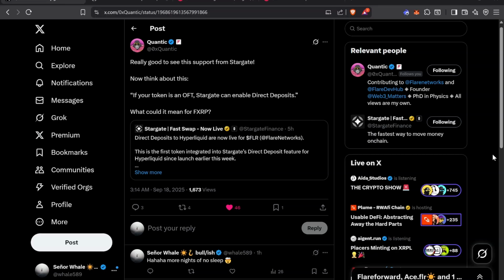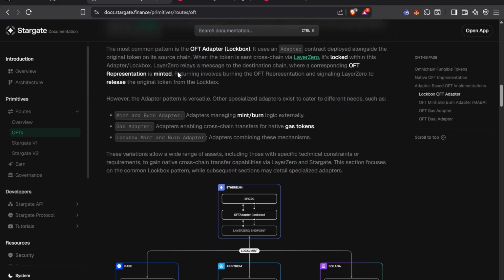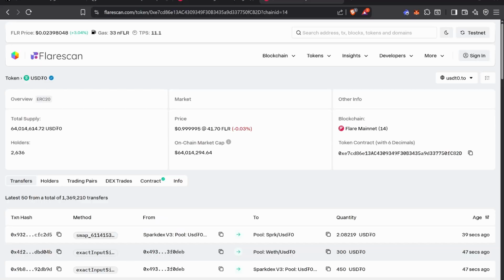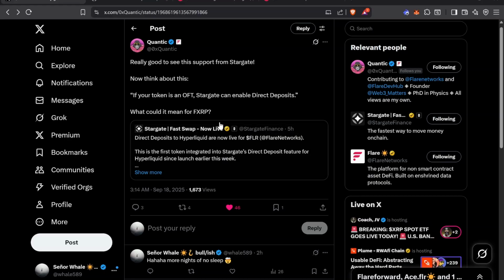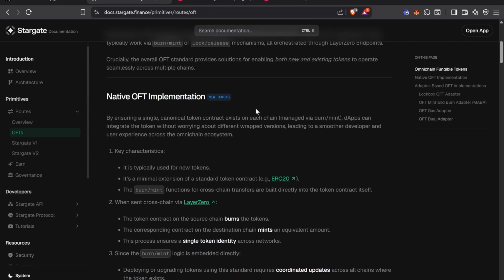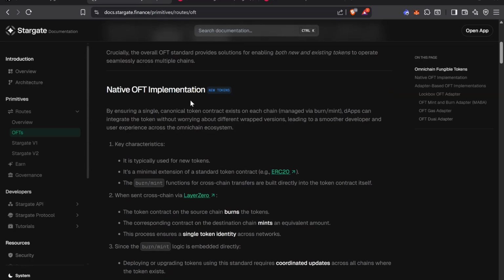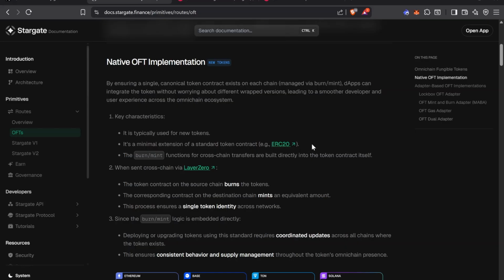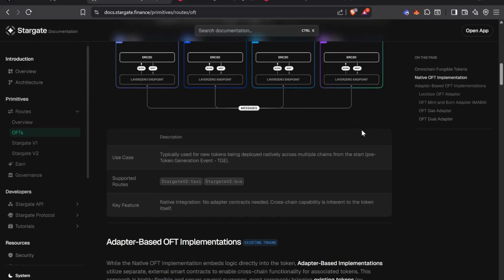FXRP Launch Imminent: How Flare's OFT Upgrade Revolutionizes FXRP on Multiple Chains!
Hey everyone! In this video, we dive deep into the exciting developments on Flare Network, with a special emphasis on the imminent launch of FXRP. If you've been waiting for FXRP to go live, this is the update you've been craving—it's right around the corner, potentially as early as late September 2025 after final audits wrap up on the 25th!We break down the game-changing Stargate direct deposit feature for Hyperliquid, now live for Flare tokens. Shoutout to our friend Quantic at Flare for his awesome breakdowns—go follow him for more insights!
Key highlights: What is OFT? Omni Chain Fungible Token explained: FXRP as an OFT means seamless bridging across EVM networks like Base, Ethereum, and more. No more fragmented liquidity—burn on origin, mint on destination for one-click deposits!
FXRP Launch Details: With audits completing soon (one due on the 22nd, another on the 25th), FXRP could launch imminently. This upgrade embeds burn/mint directly into the token contract, making it native to multiple chains without wrapped versions.
Why This Matters for XRP Holders: Deposit FXRP directly to Aave on other chains, borrow, and loop back to Flare for DeFi plays. Chain abstraction at its best—skip bridges, swaps, and gas hassles!
Risks & Advice: Flare's team has poured massive effort into security with multiple audits, building trust. But always DYOR—learn DeFi basics, understand risks, and start small. I'll share my strategy: leveraging Flare on Kinetic to buy XRP and plan to mint FXRP day one.

This is a huge step toward total chain abstraction in crypto. If FXRP launches as an OFT, it could supercharge liquidity and usability across ecosystems.